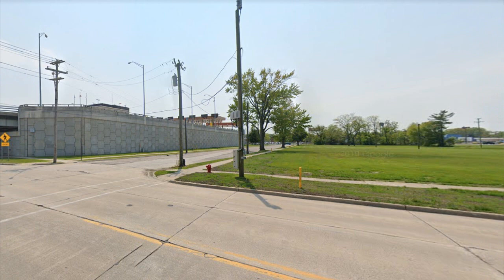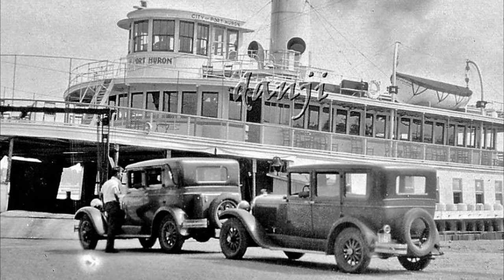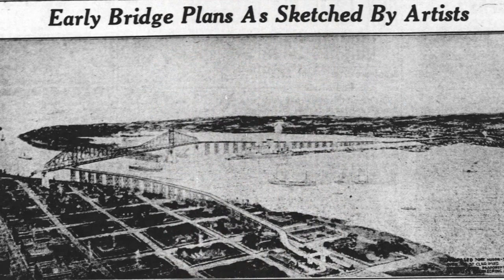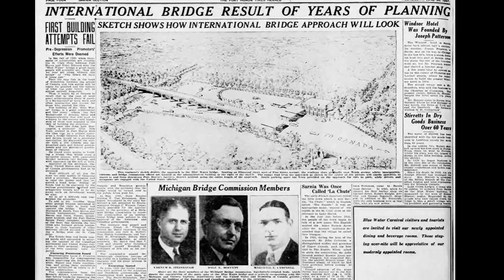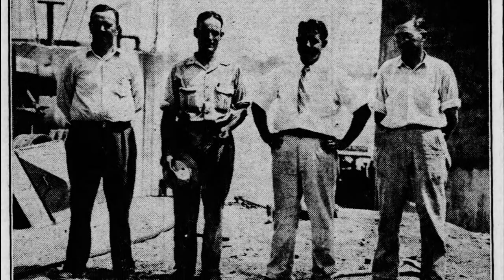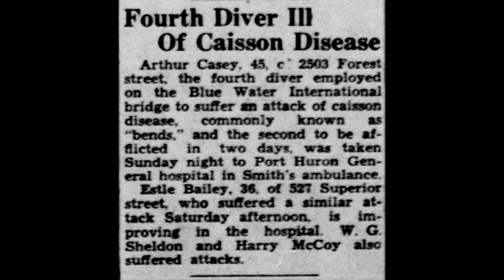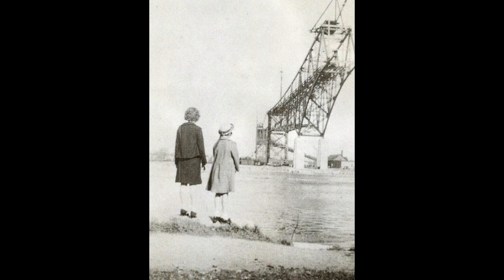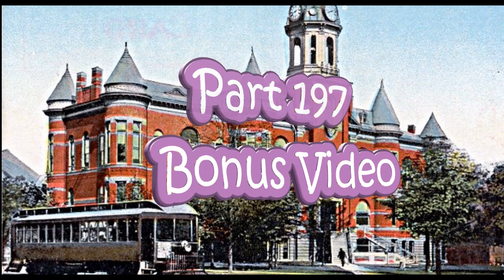Port Huron History Part 197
The planning and the building of the first Blue Water Bridge.